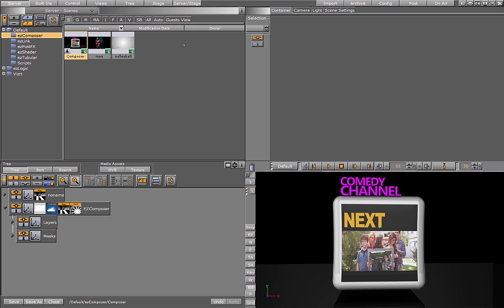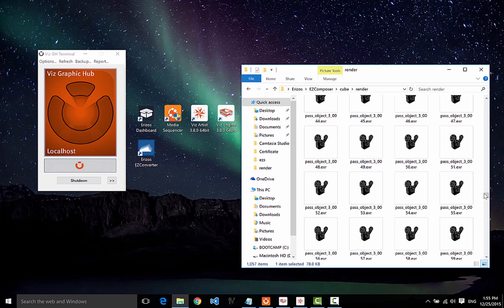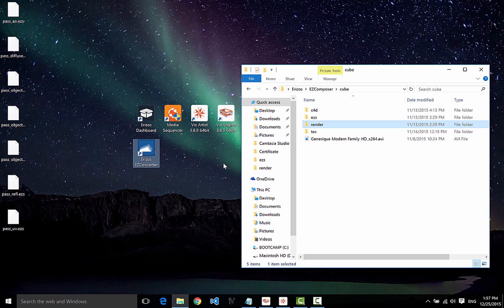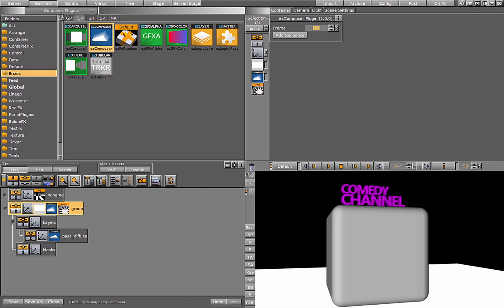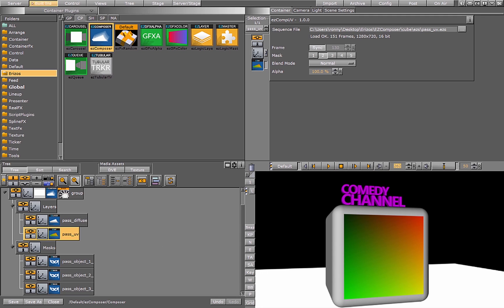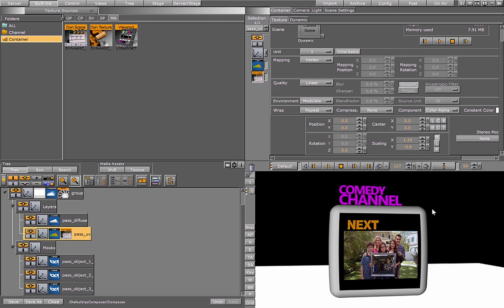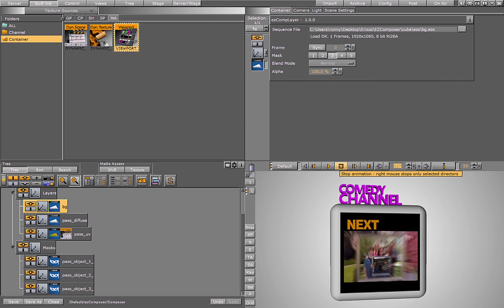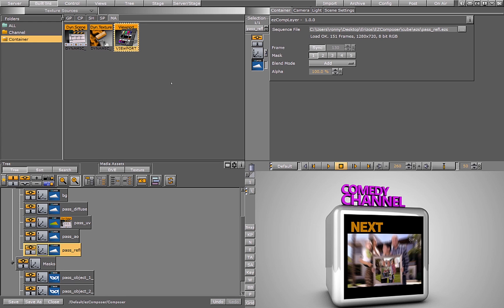ezComposer - Getting started with UV Mapping and Compositing Tutorial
In this tutorial we introduce the ezComposer plugin by Erizos. You will learn how to setup ezComposer in Vizrt and prepare the images sequences using the ezConvertor. You will also see how to use masks, blend modes and UV Mapping